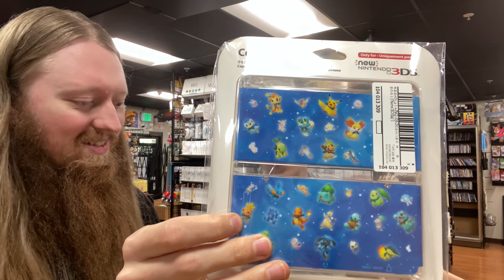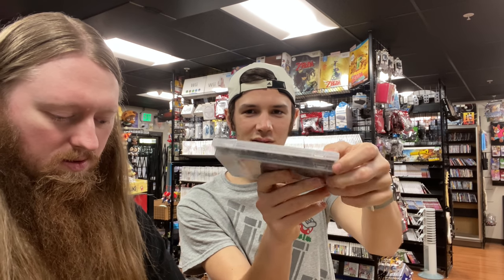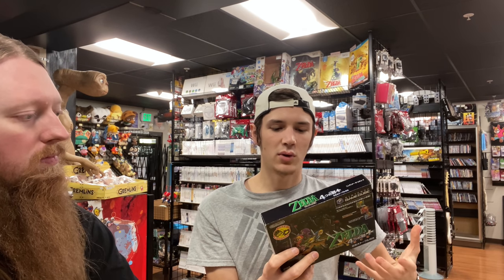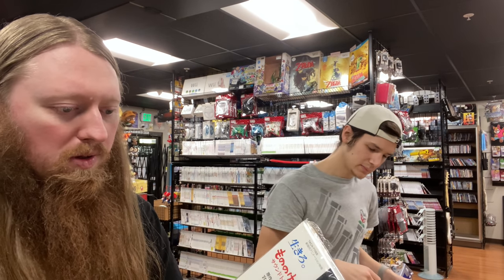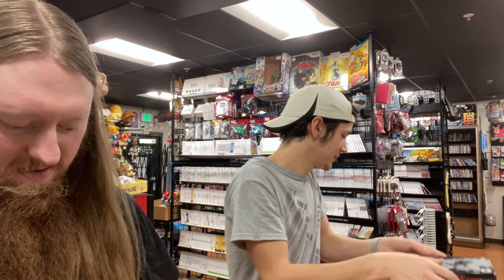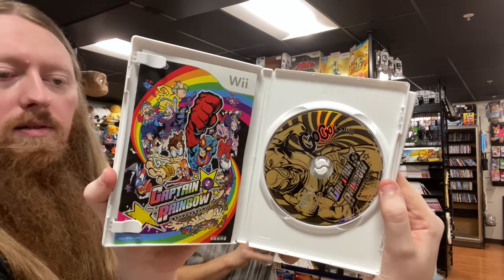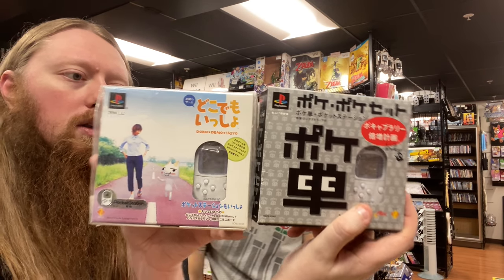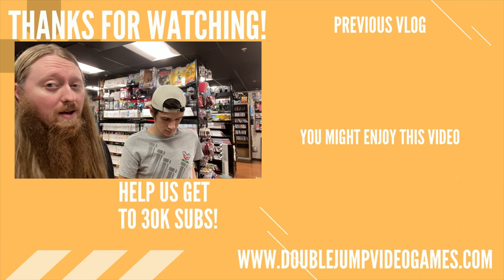A 3DS and PS4 DOUBLE PACK Special Edition?! | DJVG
In today's video, we unbox 2 amazing packages from our Japanese supplier. Included is a wide variety of Japanese Exclusive games and accessories. Animal Crossing E-Reader cards, CIB video games, soundtracks, a very weird special edition, and much more!